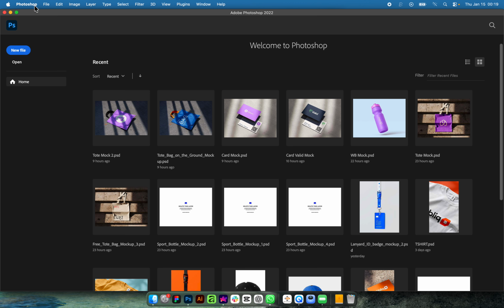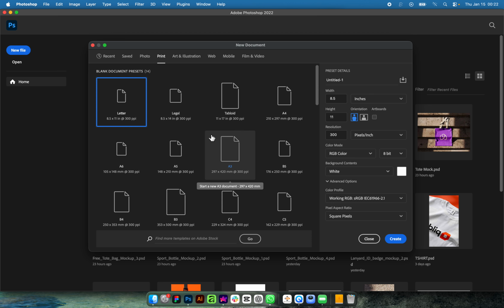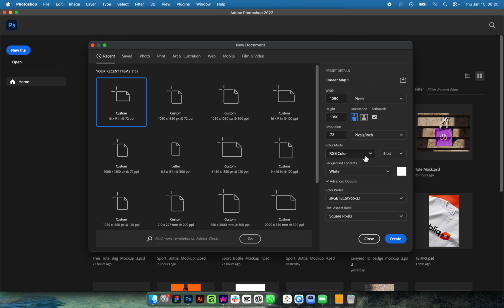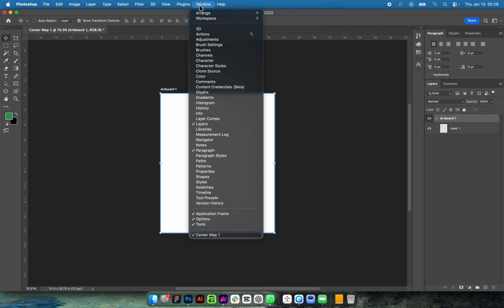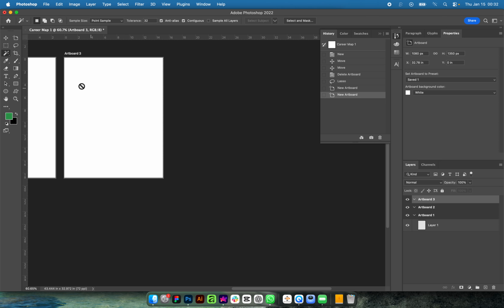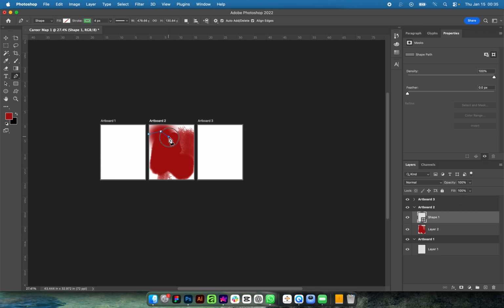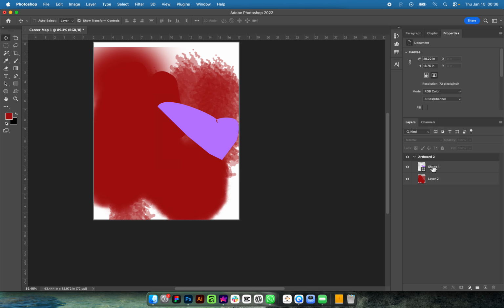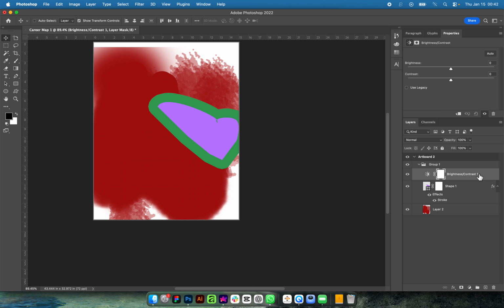Beginners Photoshop Class 1